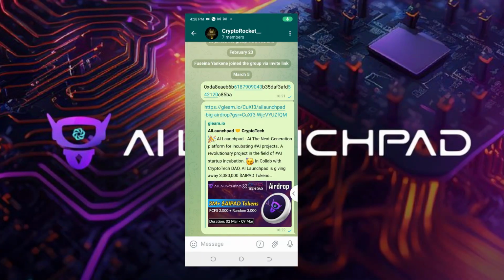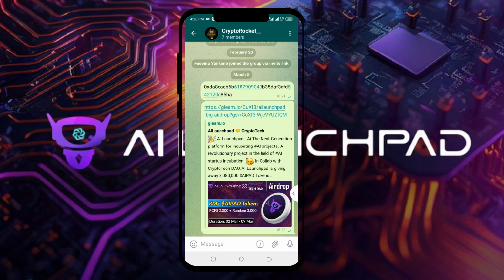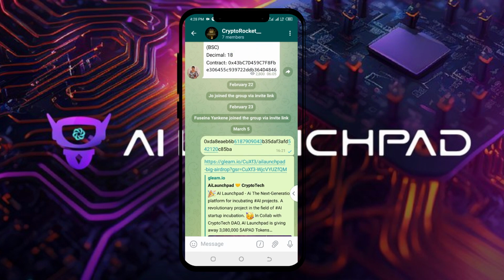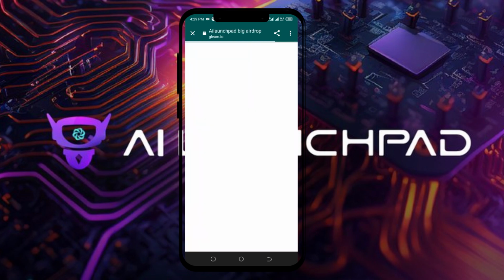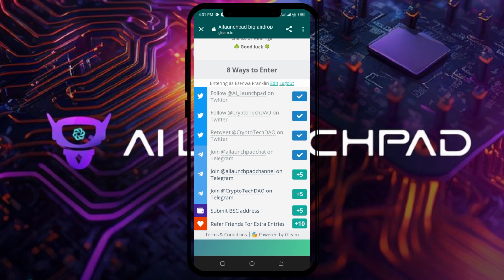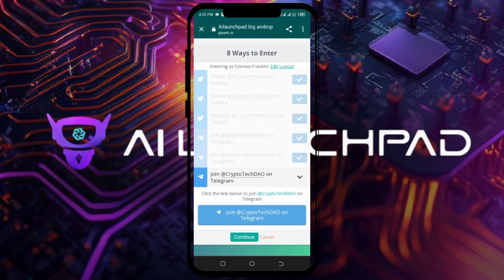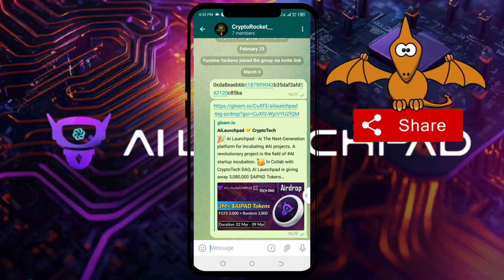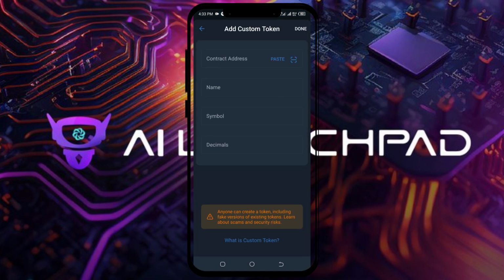AIPad - Low Cap Gems Crypto - A.I. Projects Launchpad, free airdrop 2023, AI Launchpad free $40,000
Get ready for the AI Launchpad $40,000 Token Airdrop 2023! This exciting event is your chance to get your hands on some of the most valuable tokens in the AI industry, all for free.

With a total prize pool of $40,000 worth of tokens, you won't want to miss out on this opportunity.

We'll be giving away tokens to those who engage with us on Twitter, Facebook, and other platforms, so be sure to stay active and involved.

Don't miss your chance to win big in the AI Launchpad $40,000 Token Airdrop 2023. See you there!

Hello everyone, I want to take a moment to remind you that the information I provide in my videos is for educational and entertainment purposes only. While I strive to provide accurate and reliable information, I cannot guarantee that the investment opportunities I discuss will be profitable for everyone.

Investing always involves a certain degree of risk, and you should never invest more than you can afford to lose. I strongly recommend that you do your own research and consult with a financial advisor before making any investment decisions.

By watching my videos, you acknowledge that any investment decisions you make are solely your own responsibility. I cannot be held liable for any losses you may incur from investing based on the information presented in my videos. Thank you for understanding